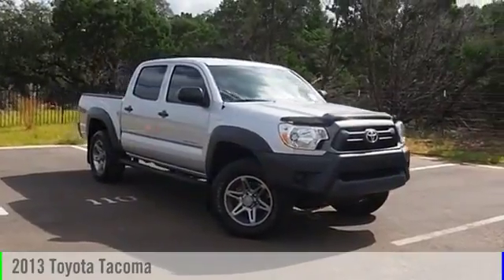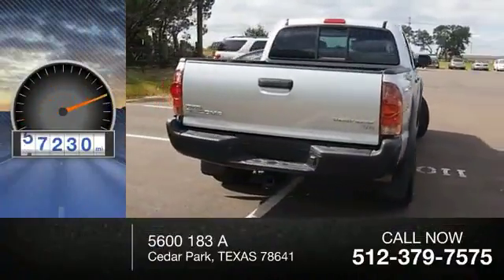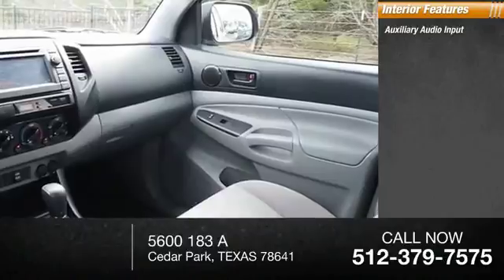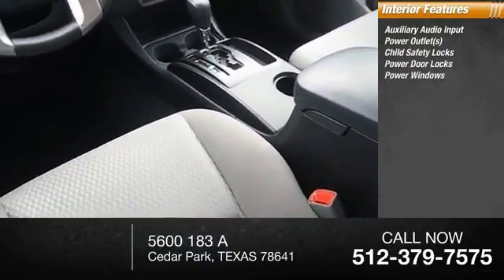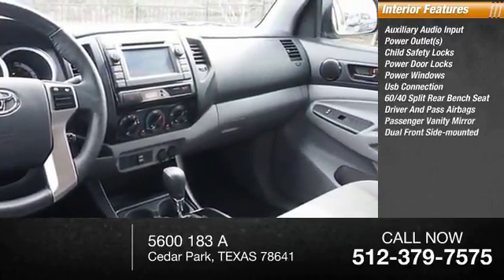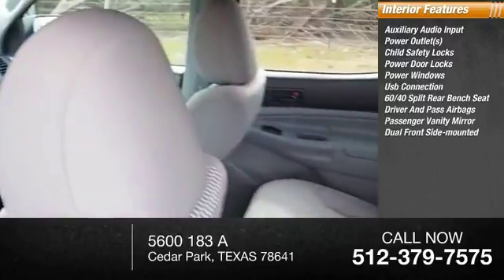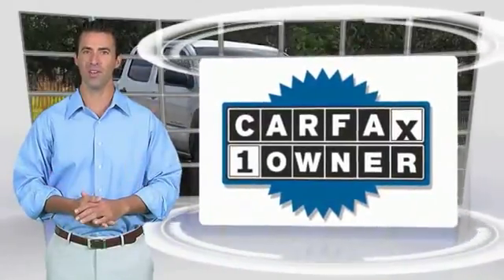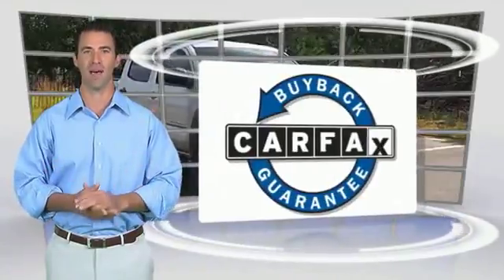2013 Toyota Tacoma Cedar Park TEXAS 0010880A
2013 Toyota Tacoma PreRunner